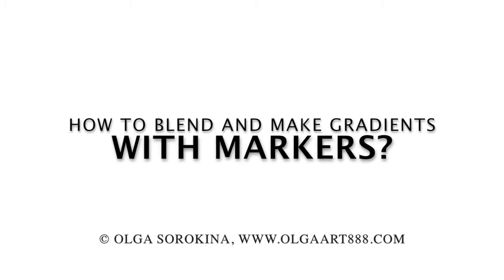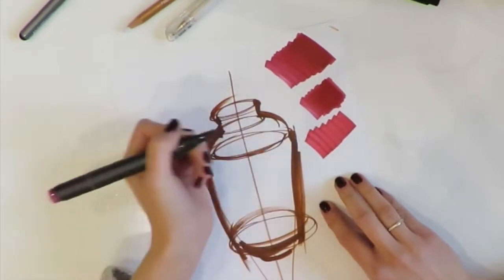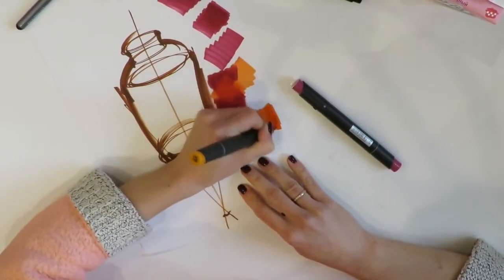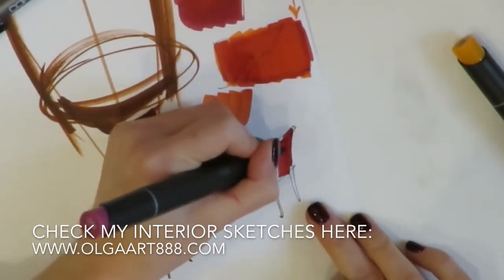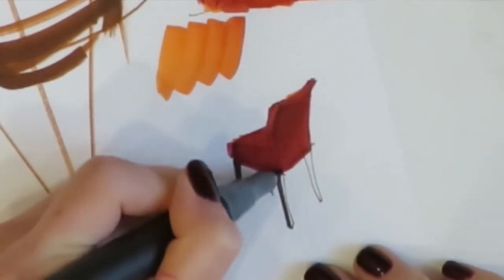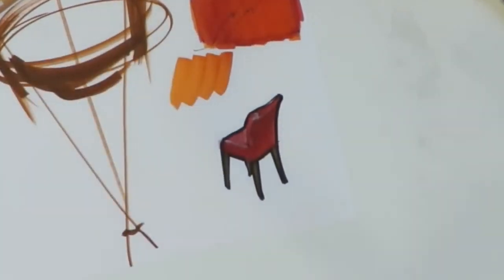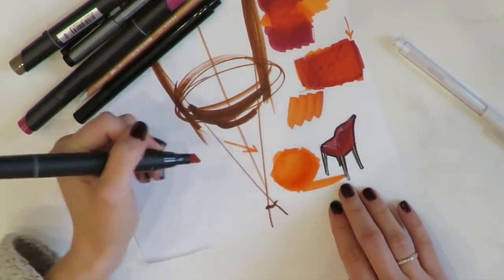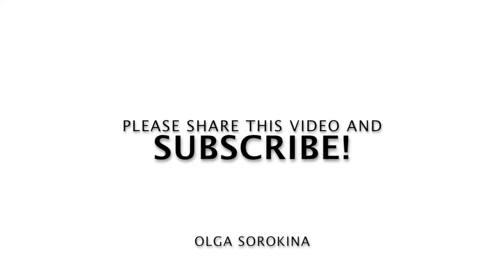✍🏼How to colour with markers, how to create gradients and do blending? Interior sketching basics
📽In this tutorial I will show you how to make gradients with markers and how to blend colours.
Also, read an article on my blog "Which brands and colours of markers are the best choice for interior sketching?":

In this short video, I cover what I call "marker basics".